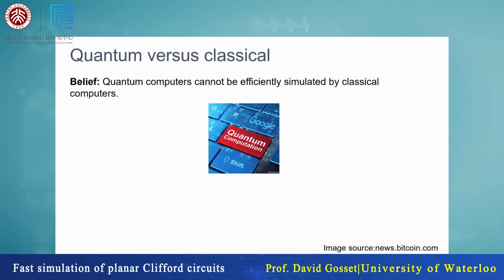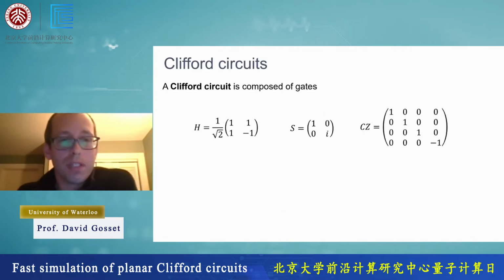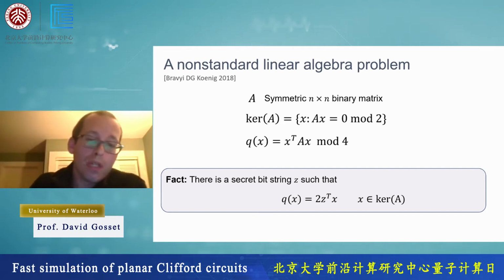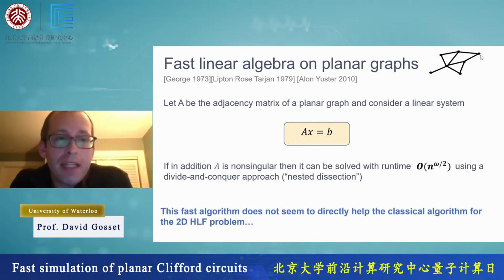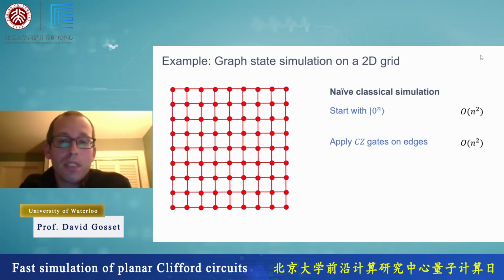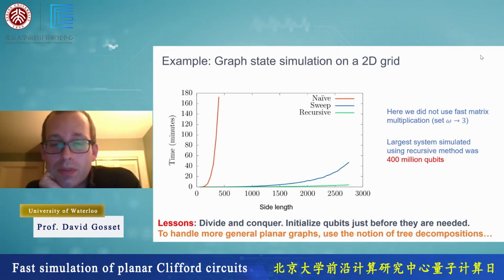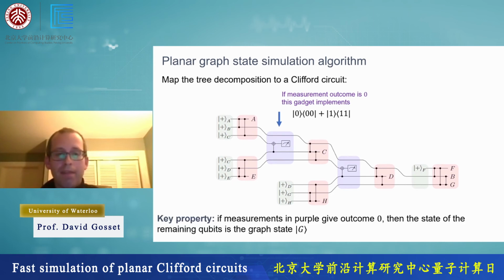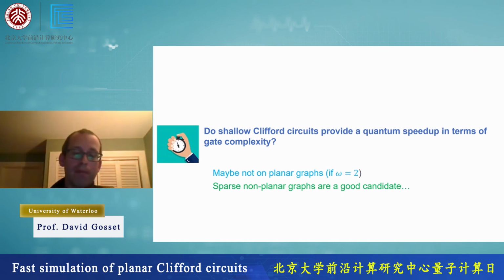David Gosset, Fast Simulation of Planar Clifford Circuits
Abstract

Clifford circuits are a special family of quantum circuits that can be simulated on a classical computer in polynomial time using linear algebra. Recent work has shown that Clifford circuits composed of nearest-neighbor gates in planar geometries can solve certain linear algebra problems provably faster--as measured by circuit depth-- than classical computers. We don't know if these linear algebra tasks also admit polynomial quantum speedups in terms of total runtime (gate complexity). Motivated by this question, here we show that treewidth and planarity can be used to improve classical algorithms for simulating Clifford circuits. Our main result is a classical algorithm with runtime asymptotically upper bounded as n^{W/2} which samples from the output distribution obtained by measuring each qubit of a quantum planar graph state in given Pauli bases, where W is the matrix multiplication exponent. We also provide a classical algorithm with the same asymptotic runtime which samples from the output distribution of any constant-depth Clifford circuit in a planar geometry. This is joint work with Daniel Grier, Alex Kerzner, and Luke Schaeffer (arxiv:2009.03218).

About CFCS Quantum Day
CFCS Quantum Day, organized by Center on Frontiers of Computing Studies (CFCS), Peking University, is a one-day seminar focusing on pioneering works on supremacy, quantum simulation, and applications with near-term quantum computing hardware. Given continued uncertainty surrounding the future of COVID-19 and worldwide travel precautions, CFCS Quantum Day was held online on May 12th, 2021.